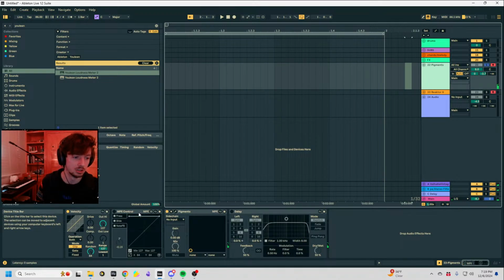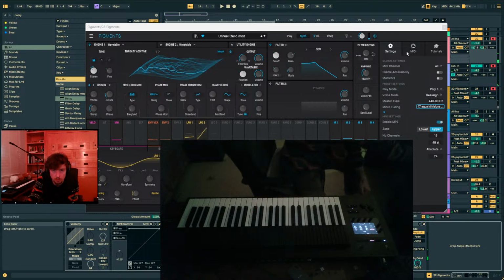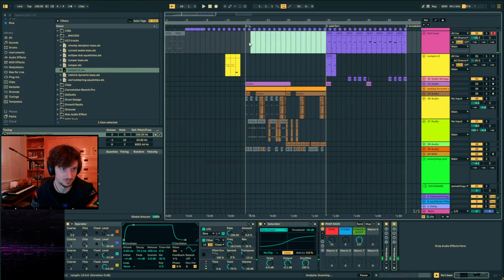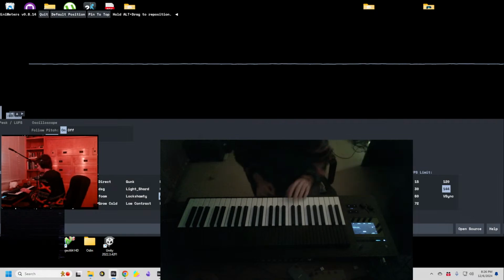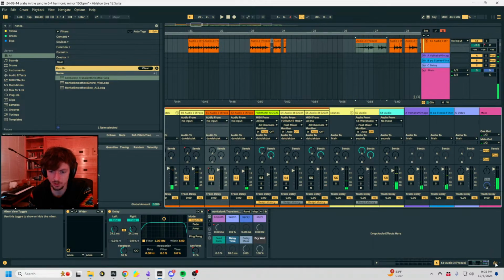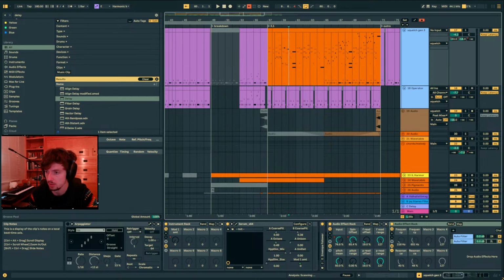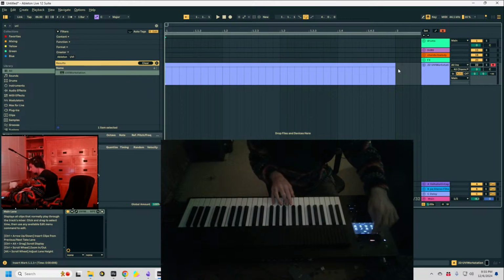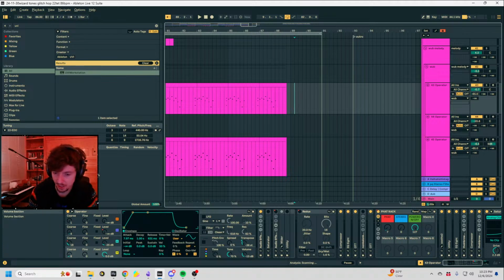everything is music